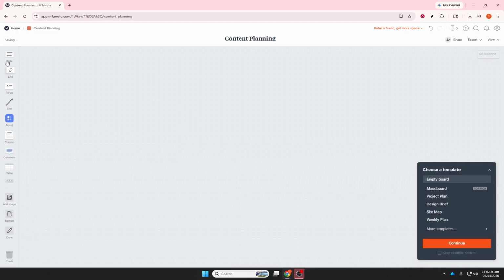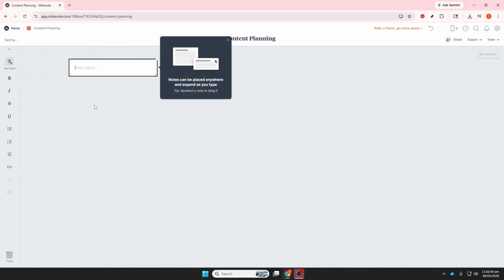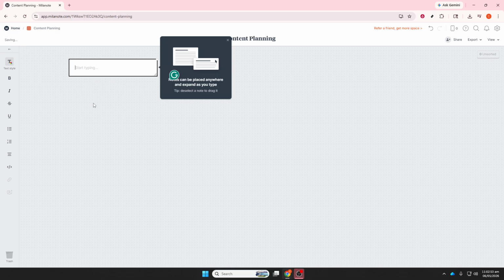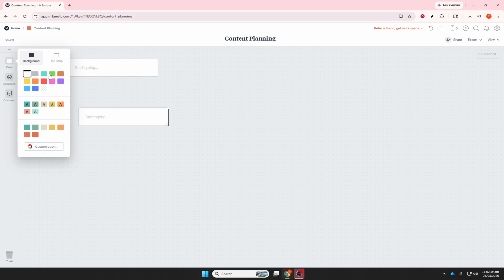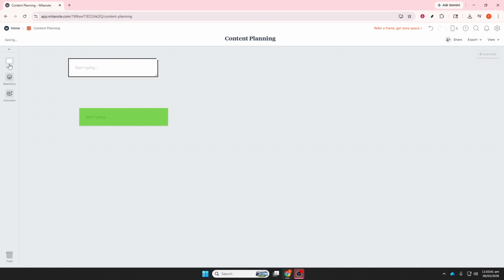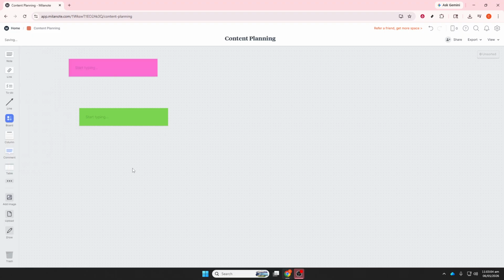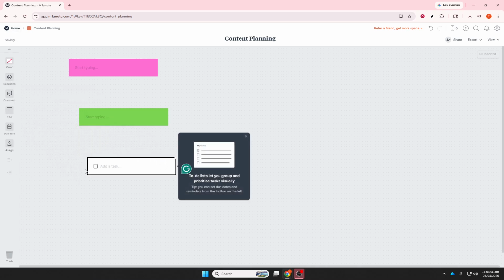How To Pre Plan With Milanote 2026 Step by Step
Want to stay organized and plan your projects more efficiently? In this step-by-step Milanote tutorial for 2026, I’ll show you how to pre-plan with Milanote for content creation, projects, tasks, and daily workflows. 🚀

Milanote is a powerful visual planning tool that helps creators, students, freelancers, virtual assistants, and business owners organize ideas in one clean workspace. Whether you’re planning social media content, YouTube videos, business tasks, or personal goals, this tutorial will help you get started easily.

In this video, you’ll learn:
✅ How to pre-plan using Milanote
✅ Setting up boards and workflows
✅ Organizing tasks, ideas, and schedules
✅ Planning content and projects visually
✅ Beginner-friendly Milanote tips for 2026

If you want a more productive and organized workflow, this tutorial is for you!